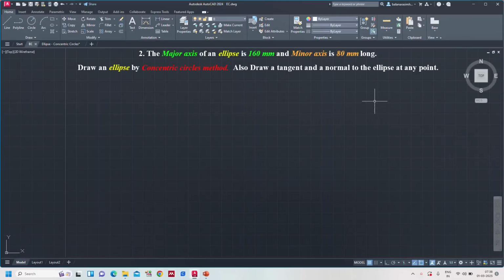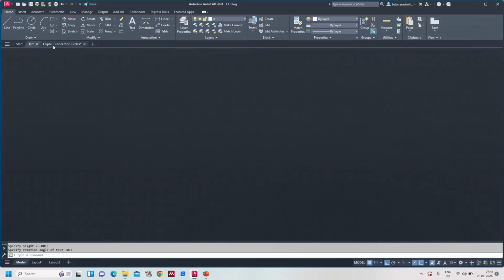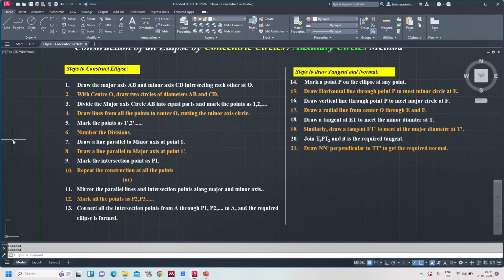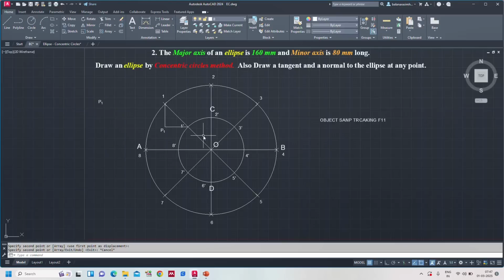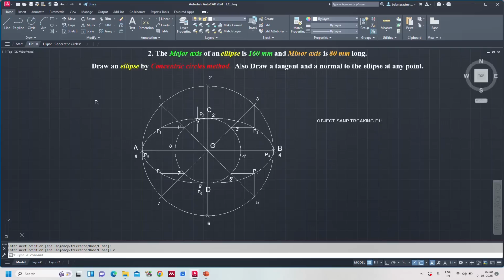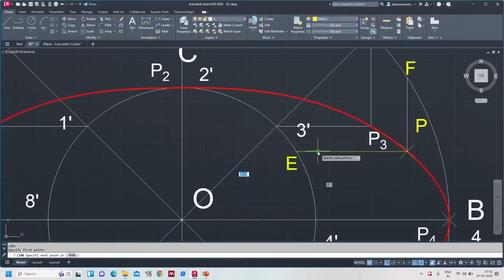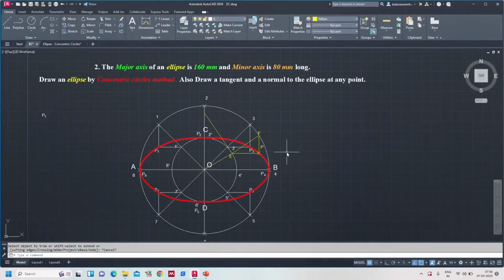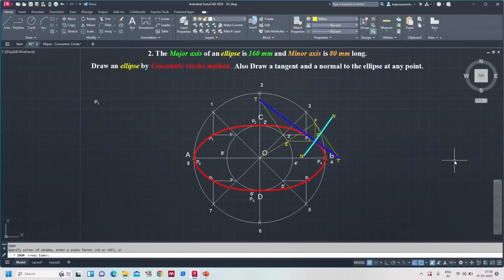Ellipse Concentric Circles or Auxiliary Circles using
In this Video, you will learn how to construct an ellipse using Concentric Circle (or) Auxiliary Circles Method.